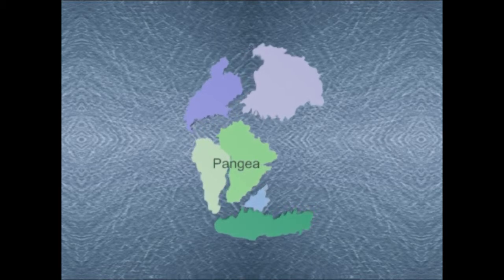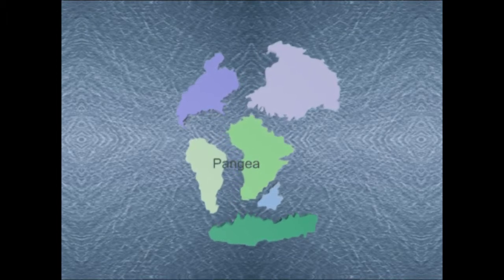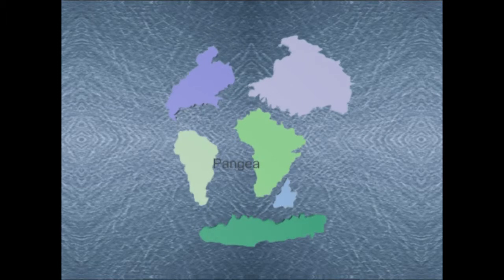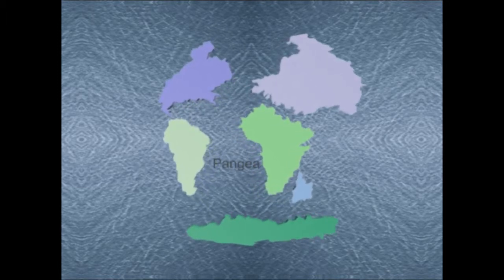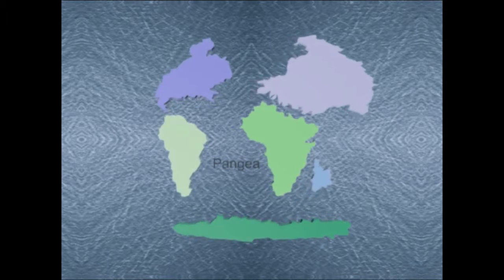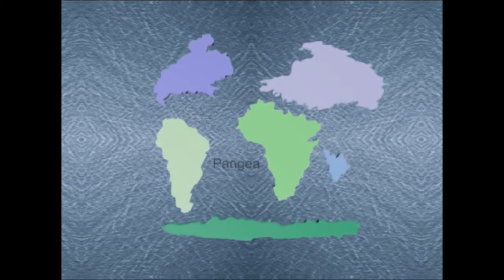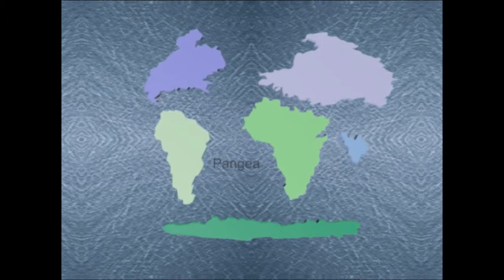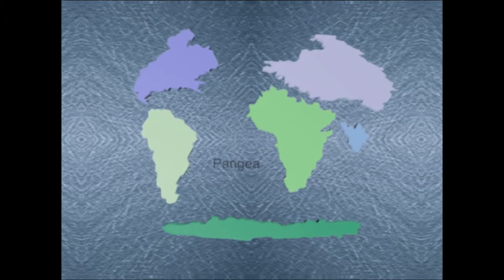Plate Tectonics Video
SciVis 2 Honors @ Panther Creek High School